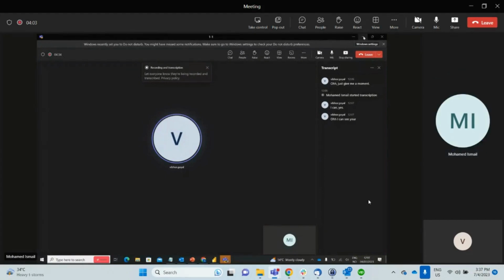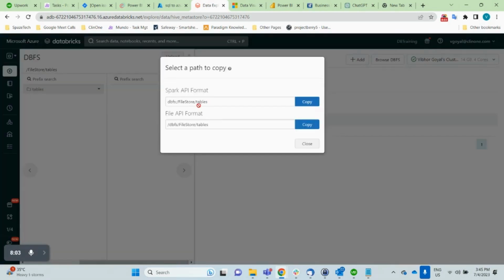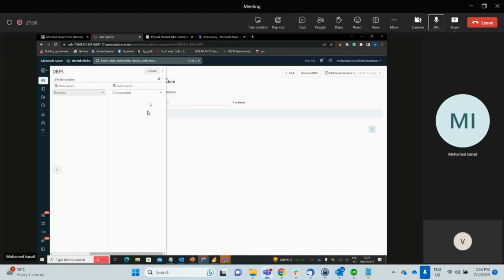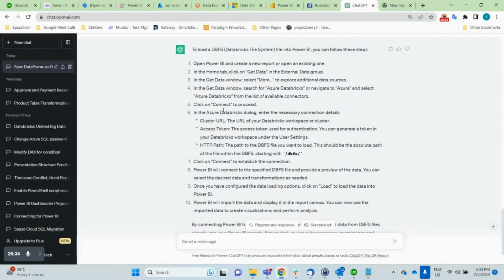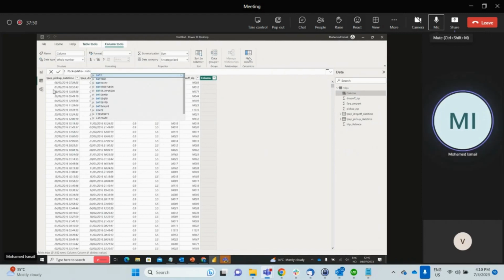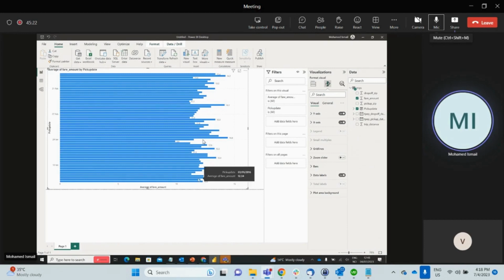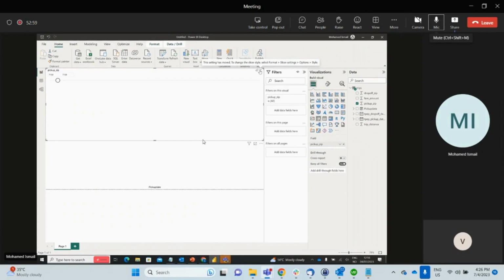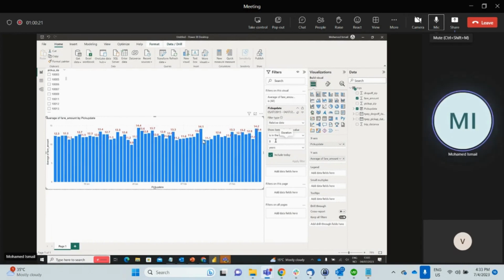Azure Databricks to Power Bi Data Load - Live Training Call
Welcome to our live training call where we explore the seamless integration between Azure Databricks and Power BI. In this session, we will guide you through the process of loading data from Azure Databricks into Power BI, unlocking the power of data analytics and visualization.

Join our expert instructor as they demonstrate step-by-step how to connect Azure Databricks and Power BI, enabling you to efficiently extract, transform, and load your data for comprehensive analysis. Whether you're a data scientist, analyst, or business professional, this training will equip you with valuable skills to enhance your data-driven decision-making capabilities.
Watch Google Sheets Tutorials for Beginners to Advanced:
 • Create your Chatb...
ABOUT ME:
Skills include -
* Data Modelling
* Data Cleansing
* Dashboard Design
* Data Science
* Predictive & Prescriptive Analytics.
Soft Skills -
Domains -
* Insurance
* Retail / CPG
* Healthcare